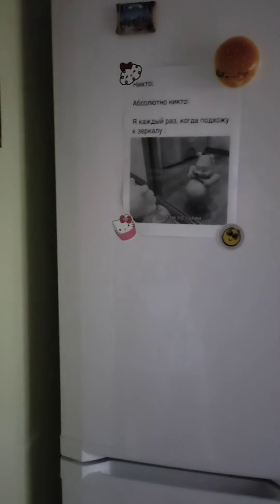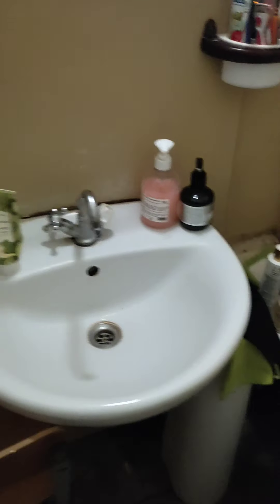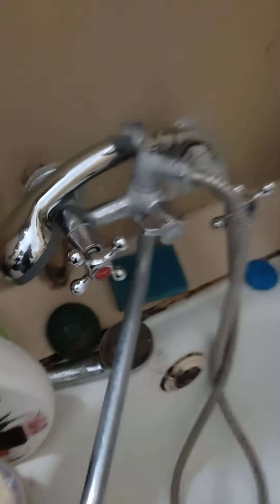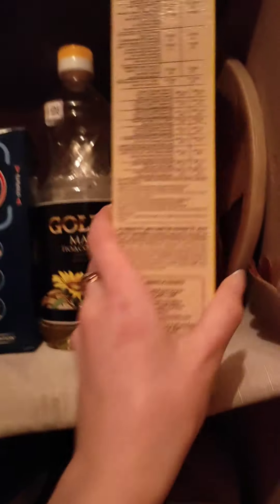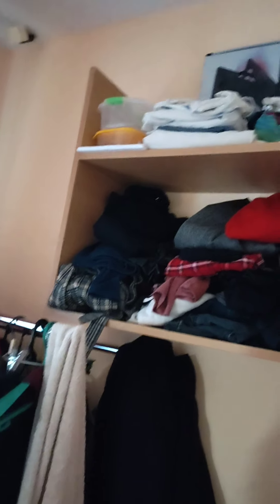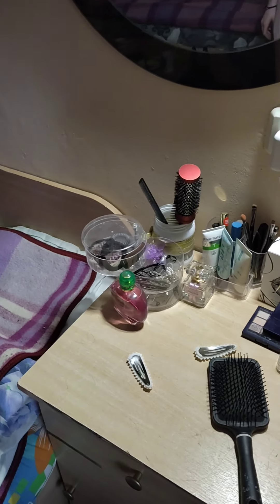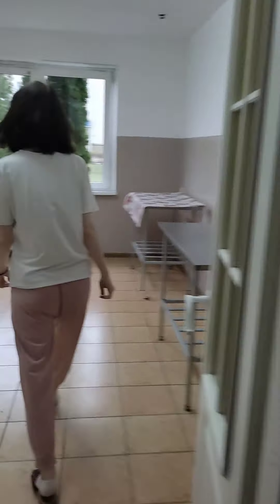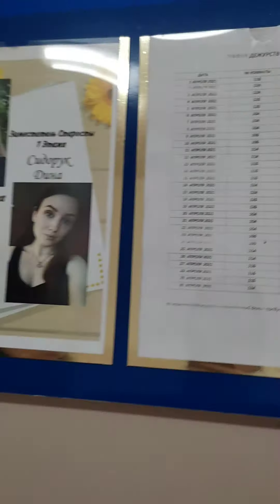Общежитие №5 на Лиможа ГрГУ|The dormetory where we live with Mary| Is dorm life easy?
The dormetory where we live with Mary| Is the dorm life easy?|Общежитие, в котором мы живём с Машей. Лёгкая ли жизнь в общежитии?